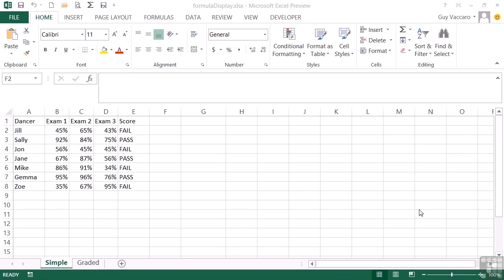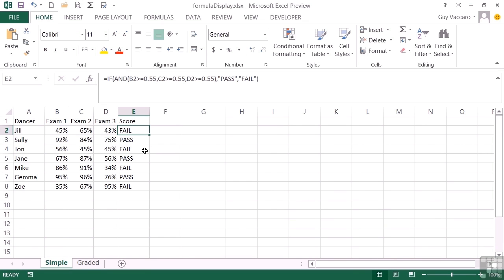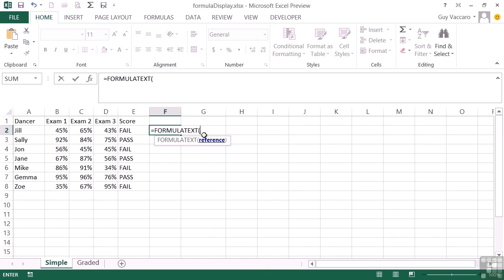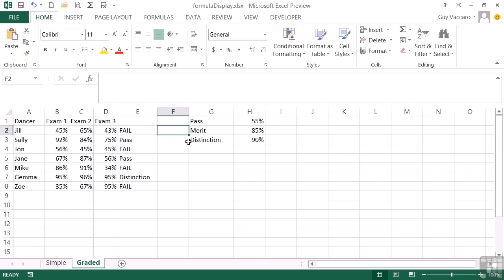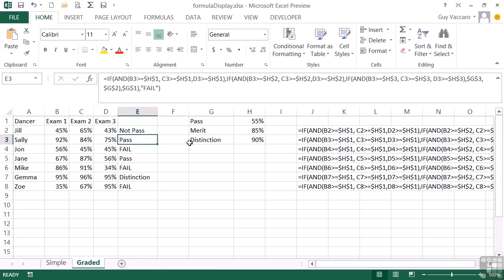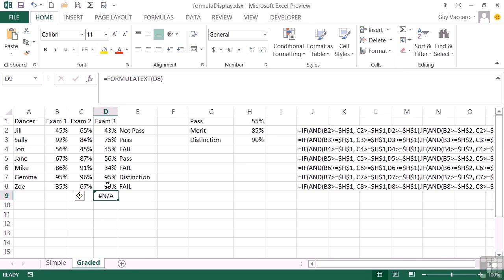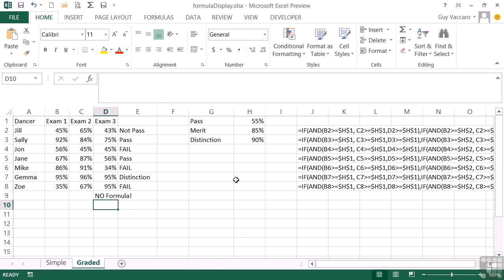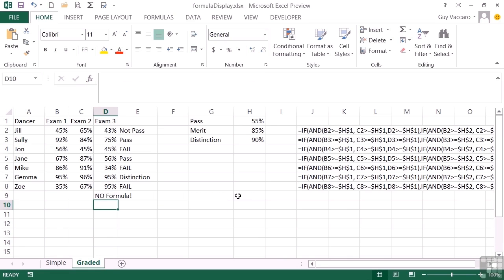Advanced Microsoft Excel 2013 Tutorial | Display Cell Formulas In Another Cell